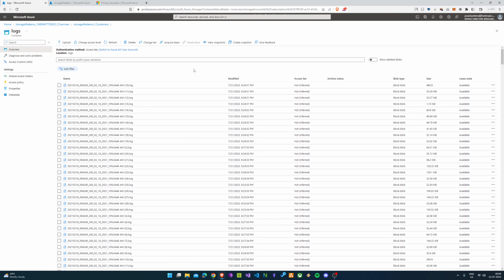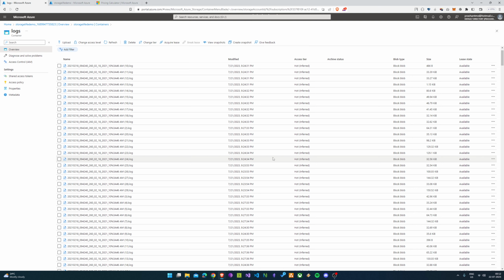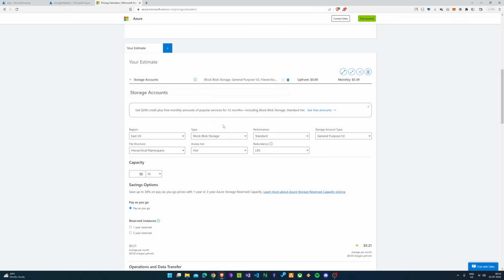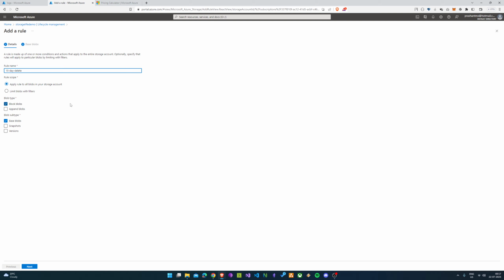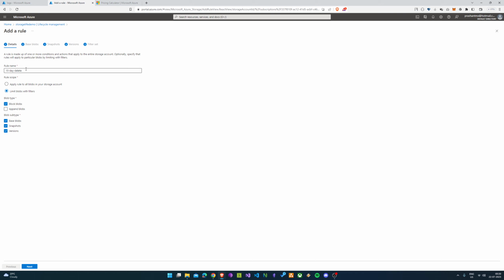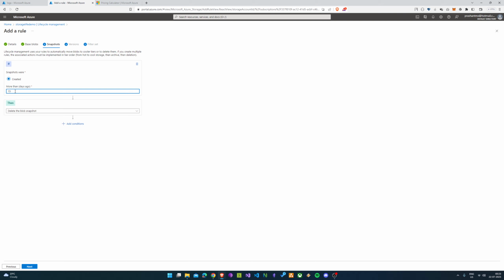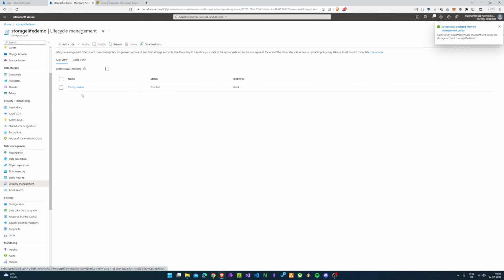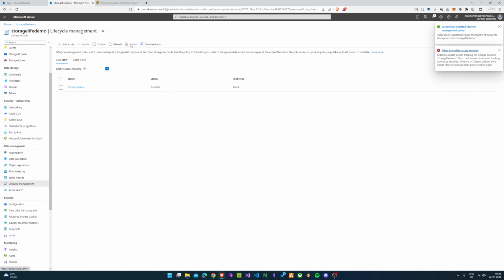Azure Storage - Using Life Cycle Management To Manage Blobs and Cost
This video tutorial will help you understand on how to make use of Azure Blob Storage Life Cycle Management to manage blobs life time and manage/reduce the storage cost.